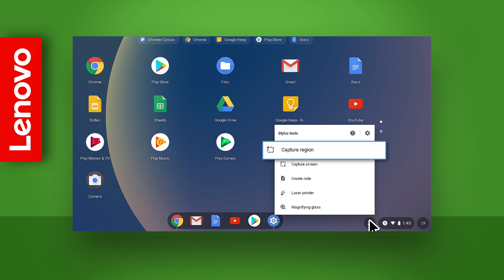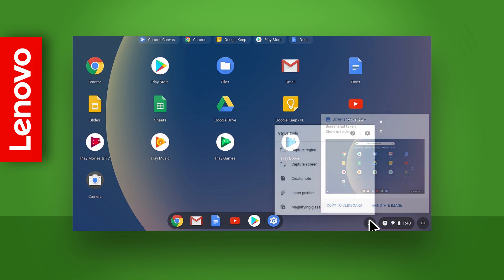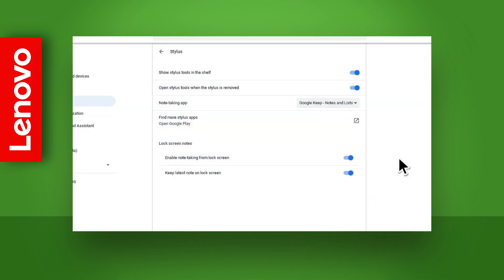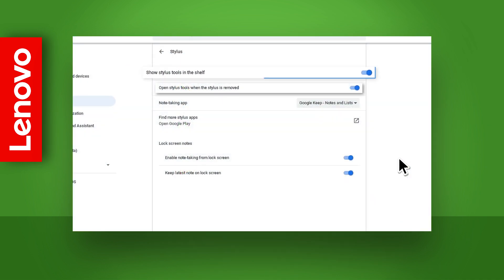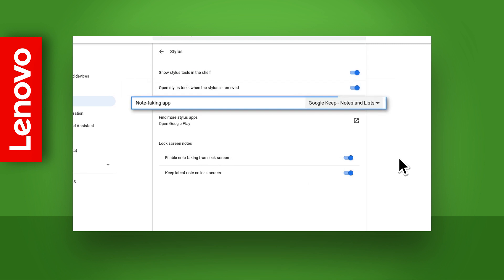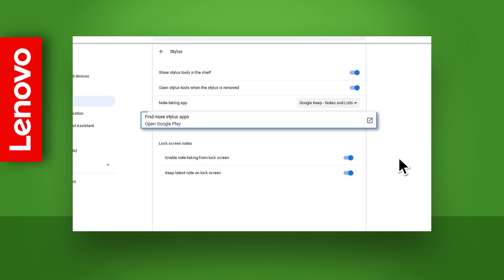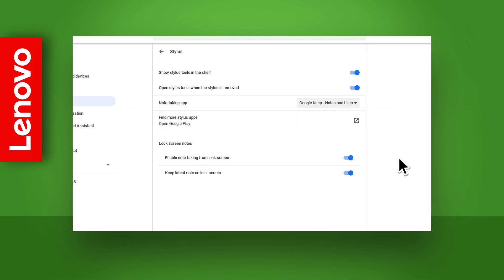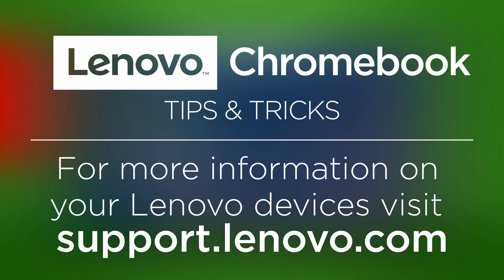Lenovo Chromebook – Stylus Features and Settings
This video will show you the different settings and features for styluses on compatible Lenovo Chromebooks.